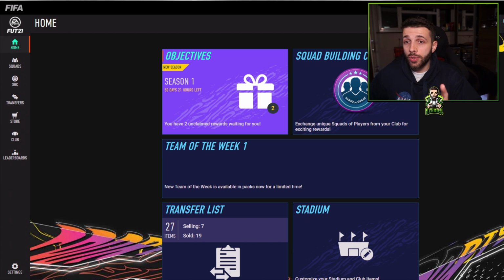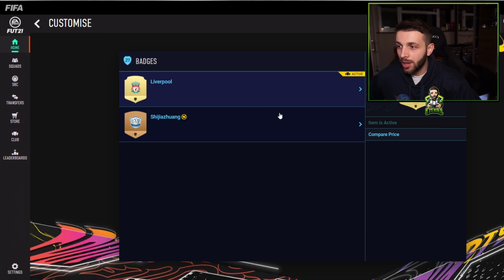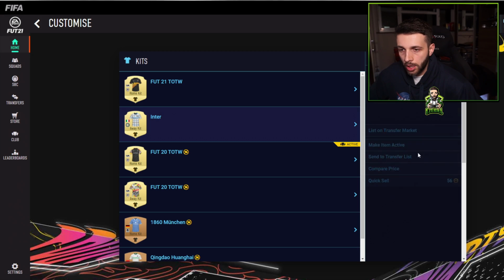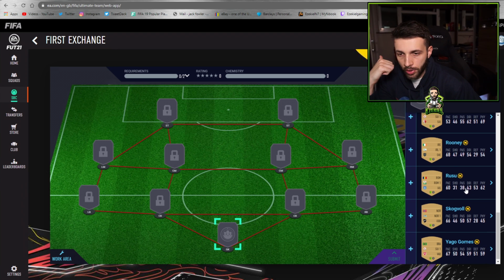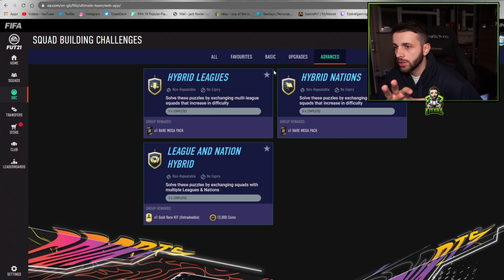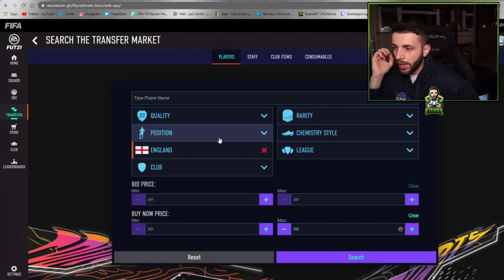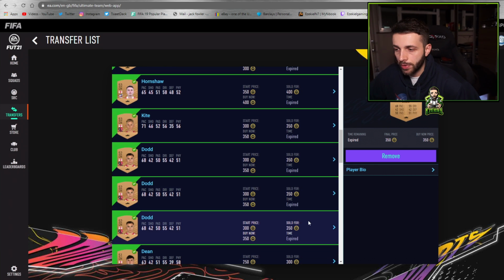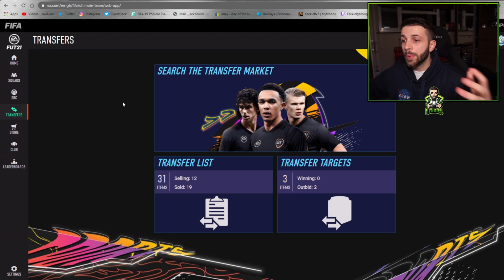HOW TO TRADE FROM 1K TO 100K COINS ON THE WEB APP FAST!! (HOW TO START FIFA 21 ULTIMATE TEAM)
In this fifa 21 trading tutorial guide video I explain how to trade your way from 1k to 100k coins fast on the fifa 21 web app. If you do this quick you can have 100k in 24 hours!

“FIFA 21 Trading Tips” Is a series of videos where I show you how to trade on FIFA 21 to make profit easy using a variety of different trading methods, from mass bids, mass buying, sniping filters and many more... check the full FIFA 21 trading tips series for more!